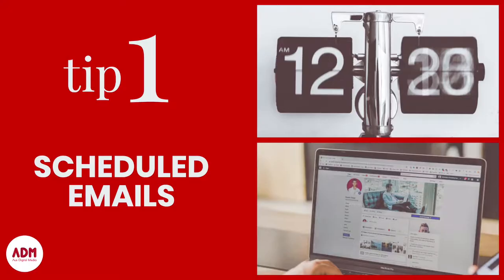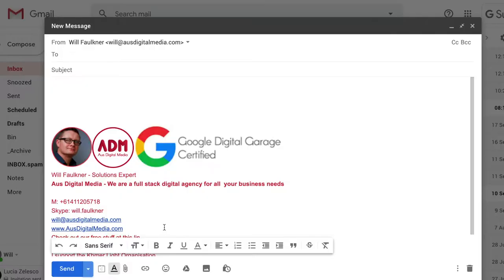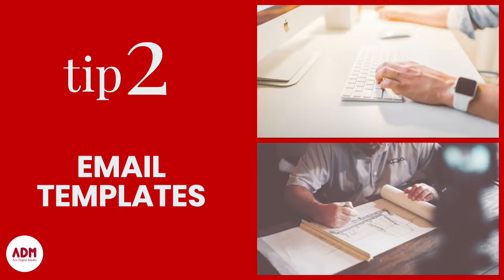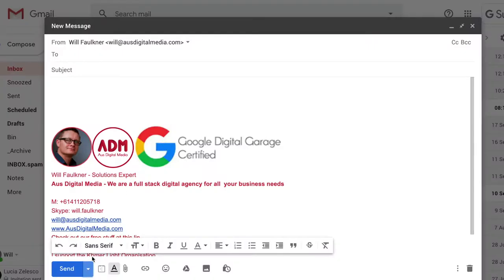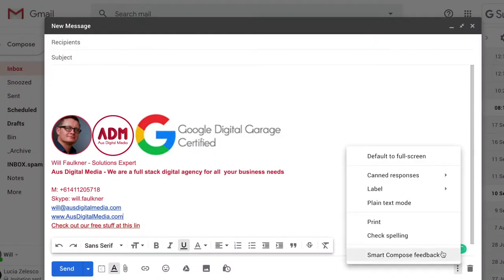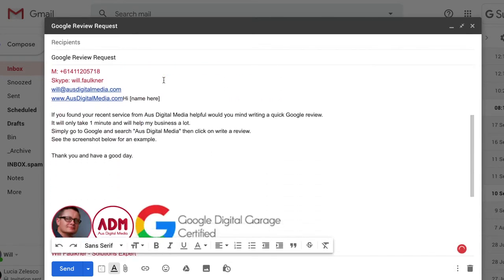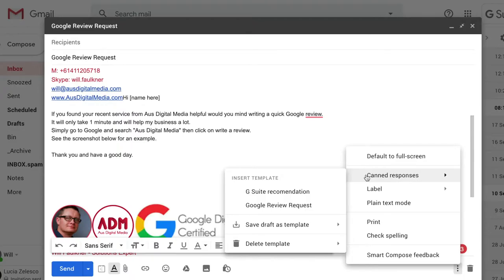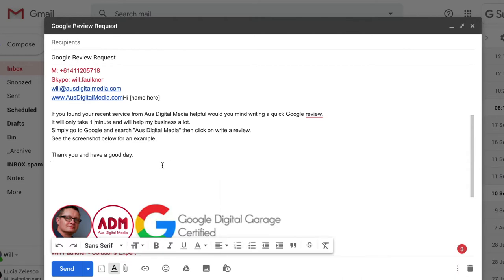3 email tips to save you time and money !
In this video we discuss 3 email tips to save you time and money !

Click here to book a free 30-minute consultation on how we can help your business with our digital solutions.